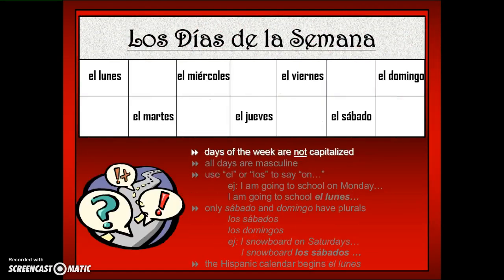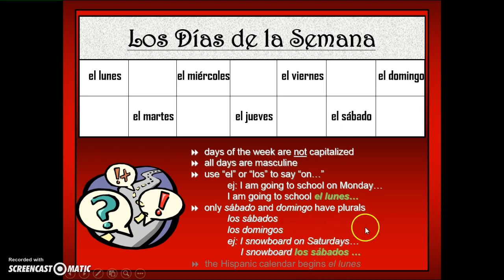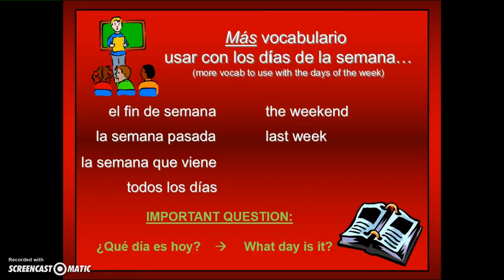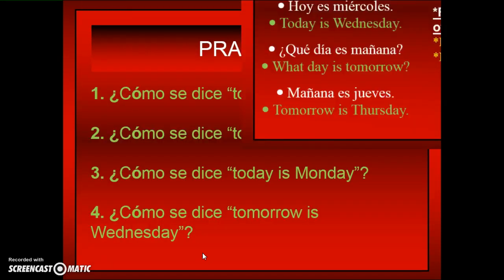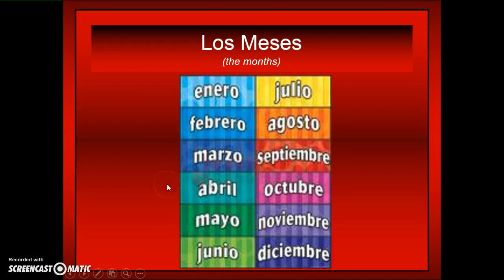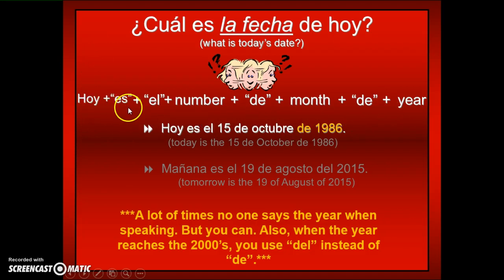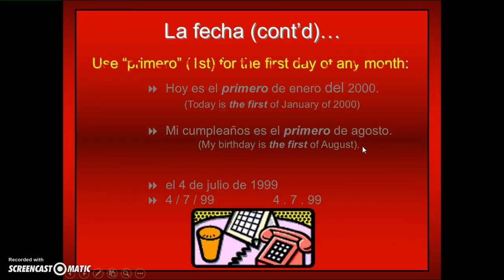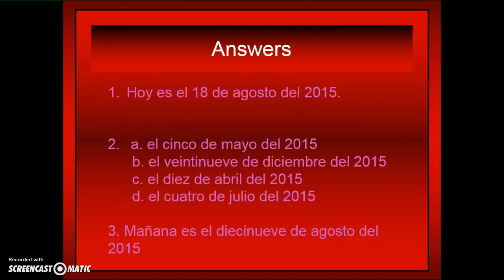PBS Flipped Classroom-Span. 1-Spanish days/months-Vid. 4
I FORGOT TO ADD THE SONG TO THE VIDEO: WE WILL WATCH IN CLASS.